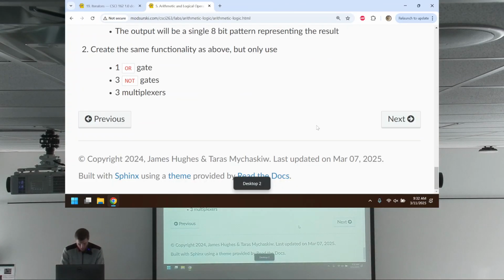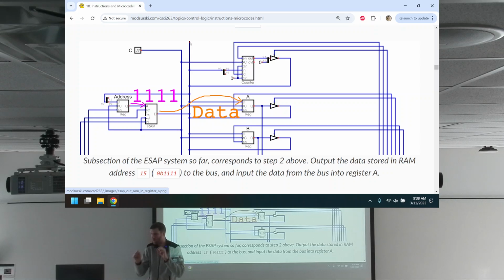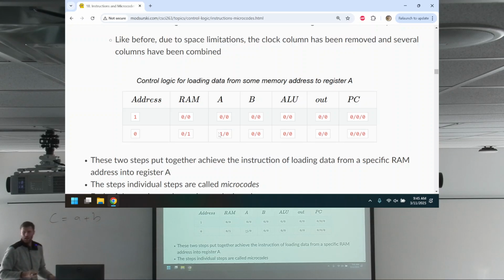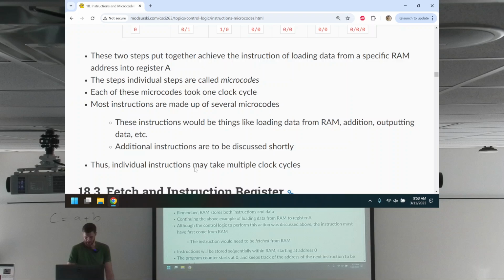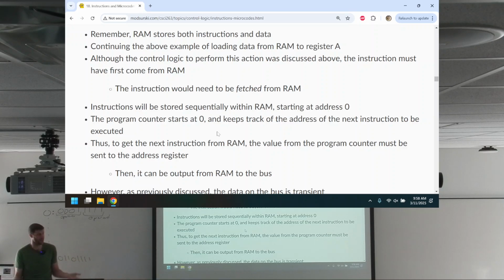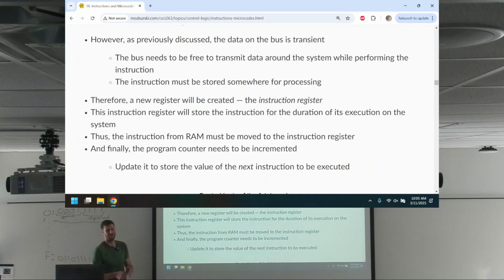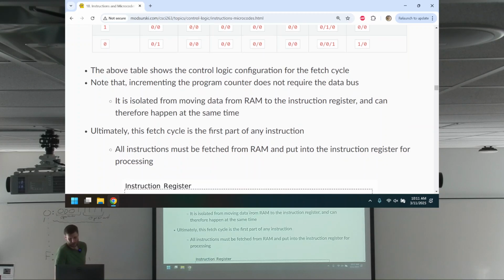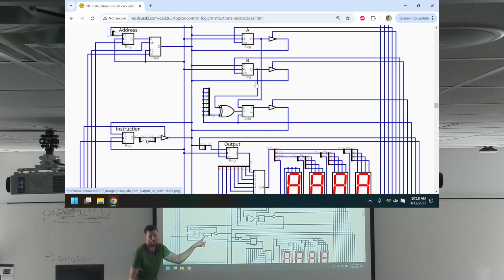CSCI 263 --- March 11, 2025: Instructions, Microcodes, and Fetch